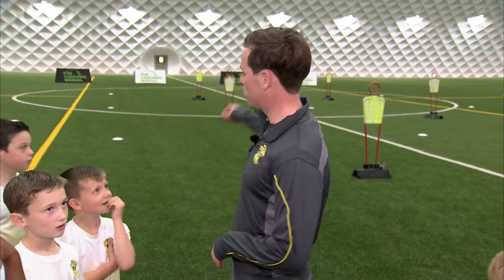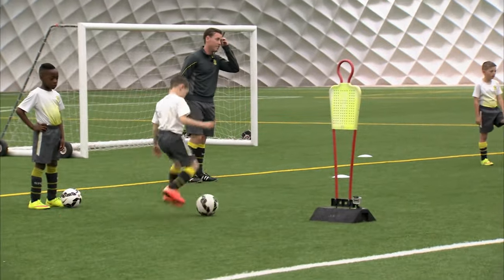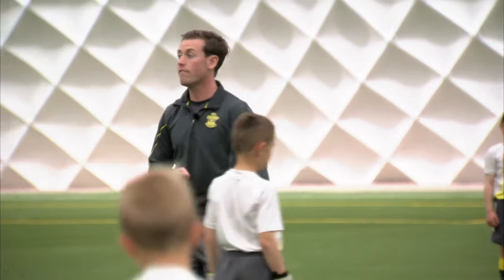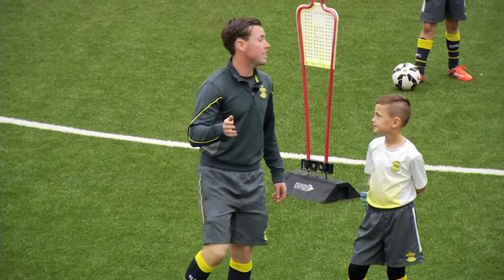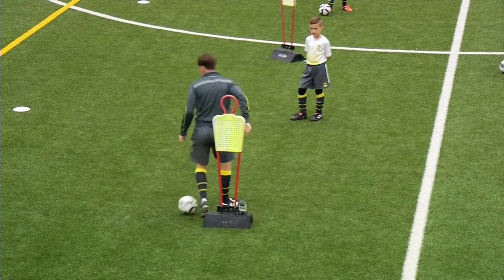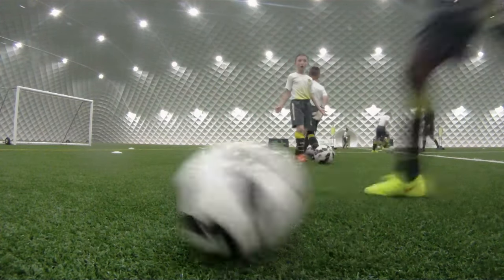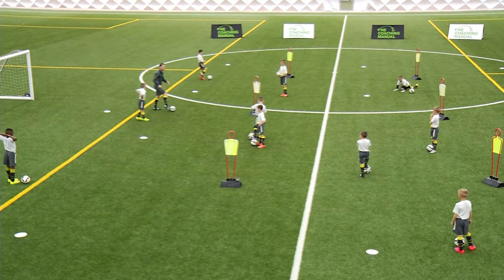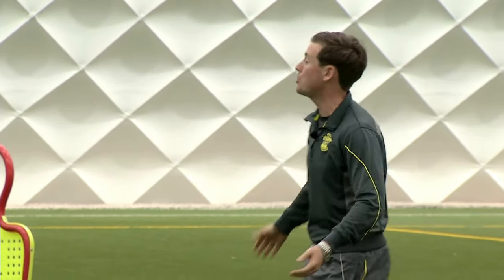Ball Manipulation Warm-Up (5-8) ⚽️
Teach your players how to manipulate the ball in multiple directions in this ball mastery practice.

NEW!